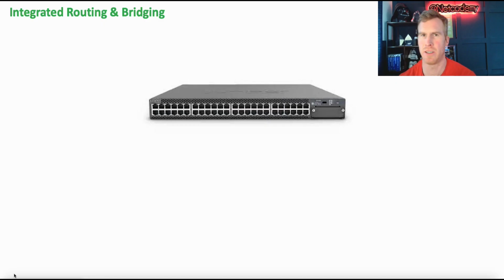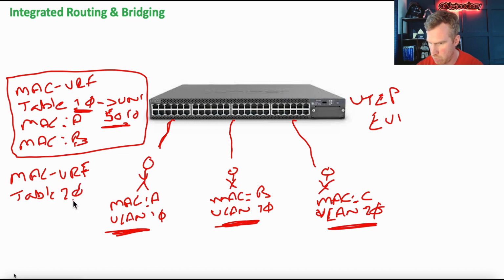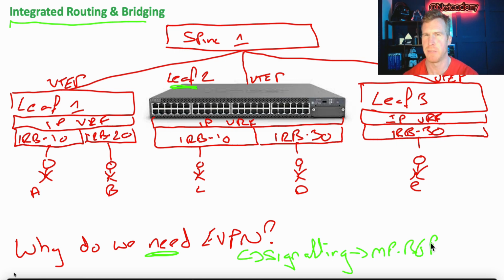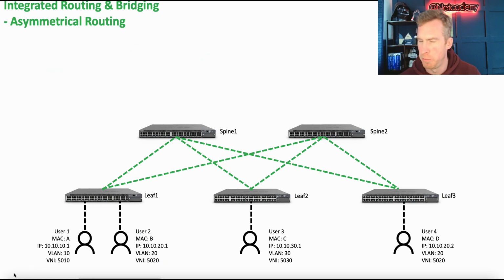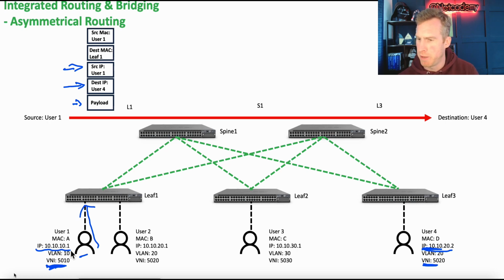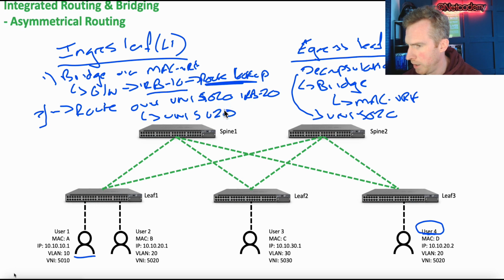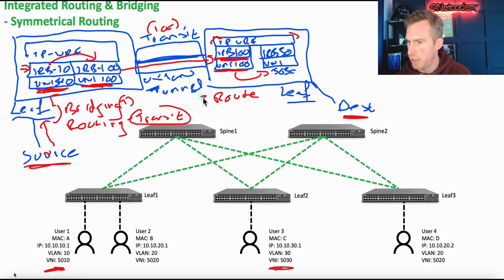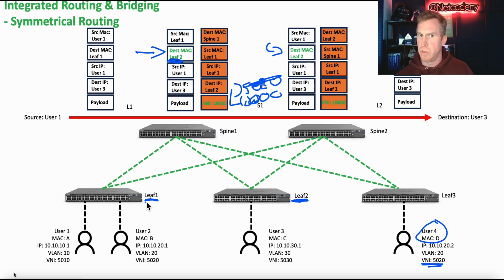Understanding EVPN IRB and Routing Types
In this part of the EVPN-VXLAN series, we will look at the different EVPN (Ethernet Virtual Private Network) routing types.  Specifically asymmetrical routing and symmetrical routing.  This is an advanced topic but as always the basics will will be covered first such as:
- What is a MAC-VRF
- What is an IP-VRF
- How do we route between VNI's
- What is asymmetrical routing, the packet journey and its limitations
- What is symmetrical routing and its packet journey.